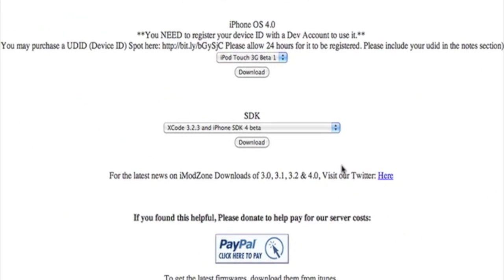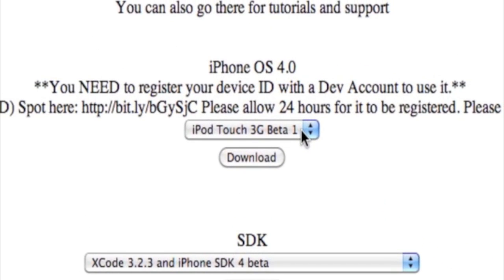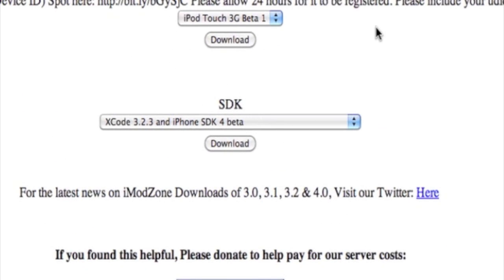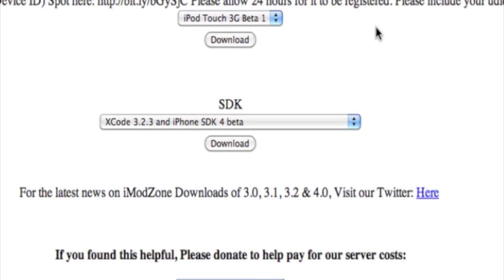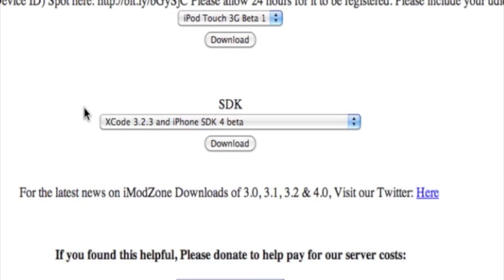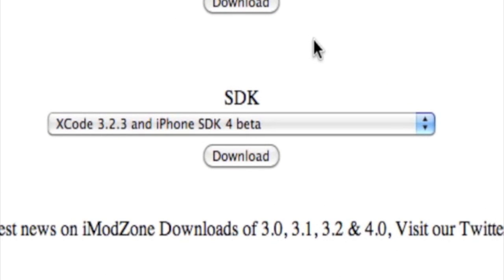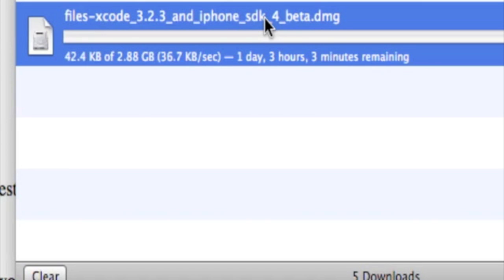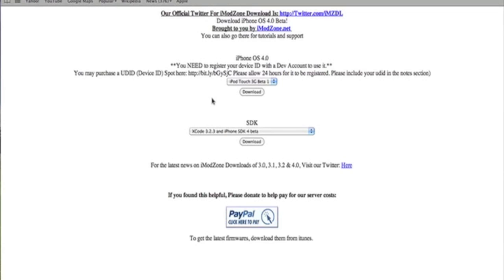Download iPhone OS 4.0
In this video im going to show you how to download iPhone OS 4.0 firmware for any device that includes iPod touch 2g,3g iPhone 3g,3gs.